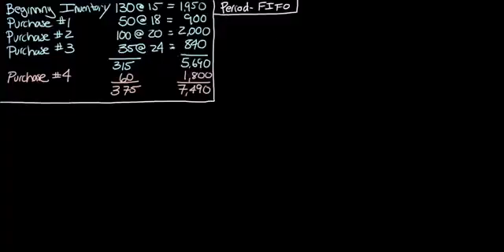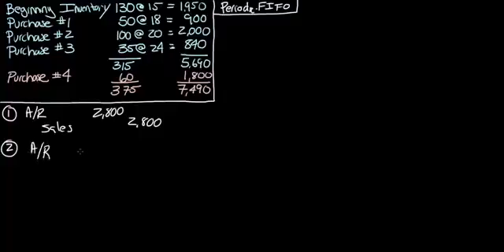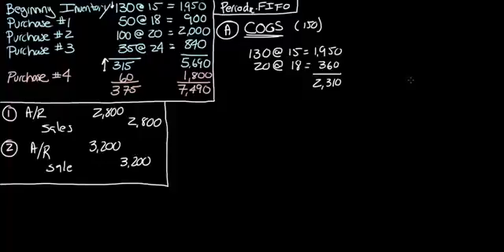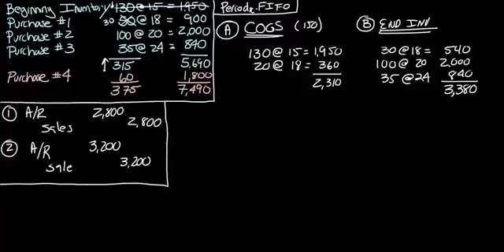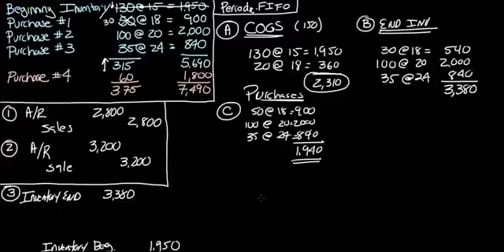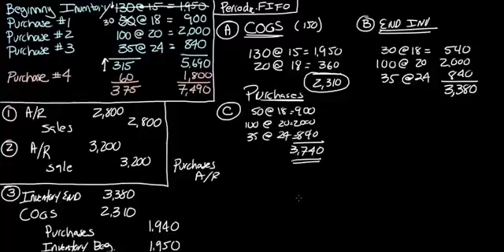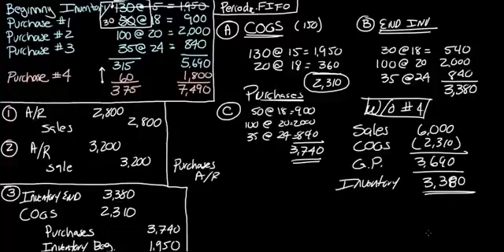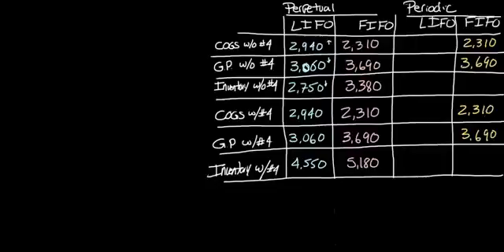Day 24, vid3: Inventory Flow - Periodic FIFO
These videos and activity, Digget Shovels, demonstrate the calculations and journal entries for inventory flows using the Periodic / Perpetual inventory systems in a LIFO / FIFO inventory cost flow system. The activity sheet is available here:
This case and videos are written and produced for Intermediate Accounting I students at Western Washington University.